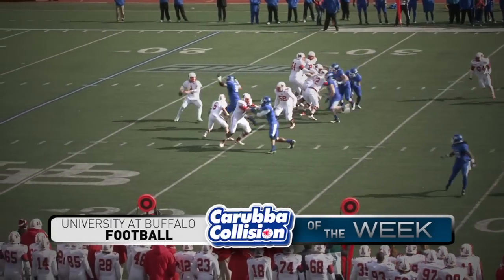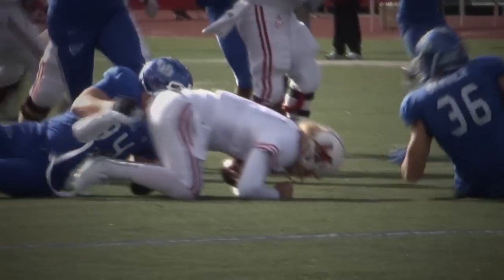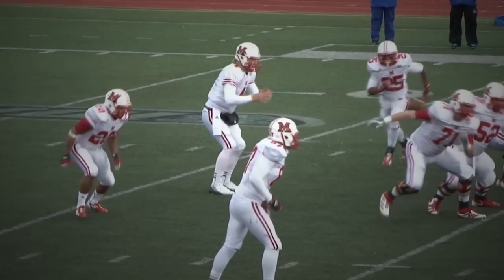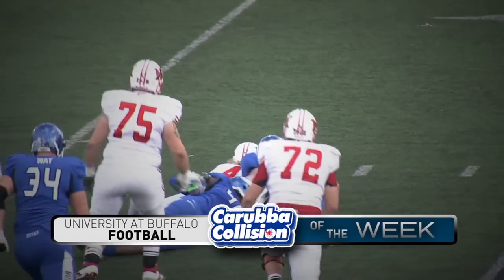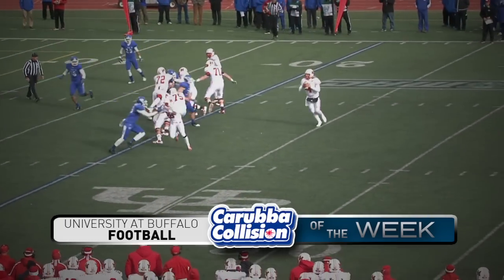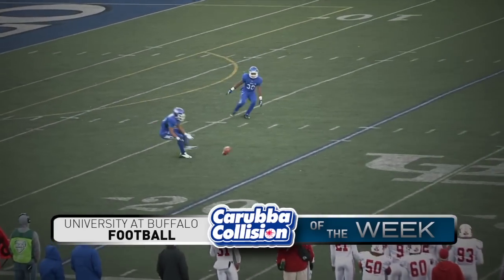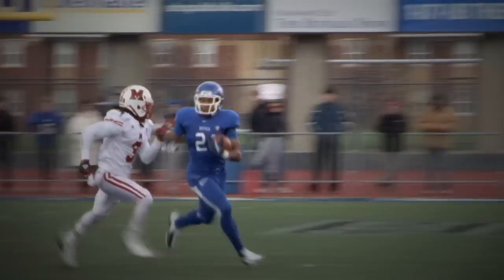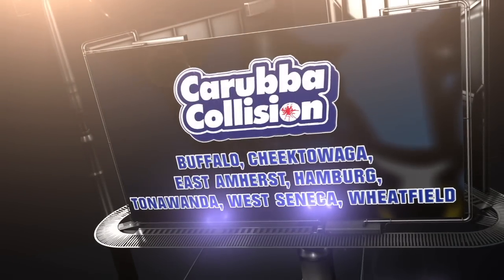UB Football: CARUBBA Collisions of the Week vs Miami Redhawks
Vote now at BuffaloBULLS.com